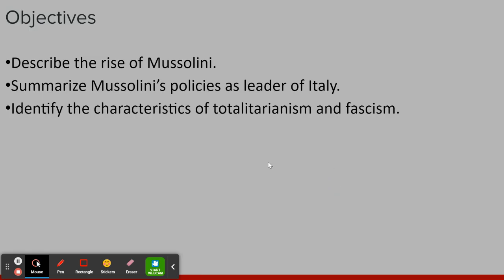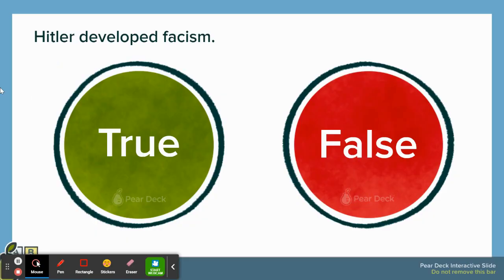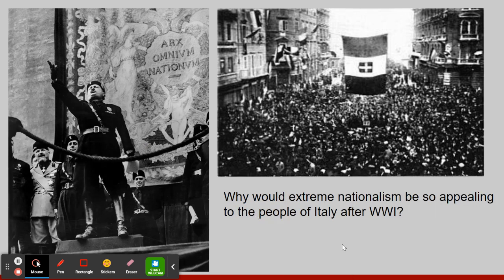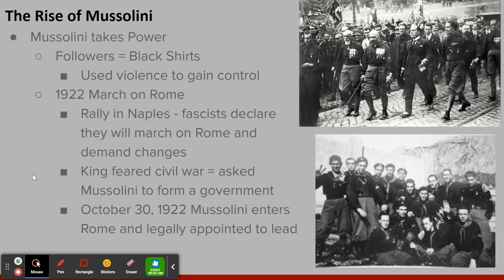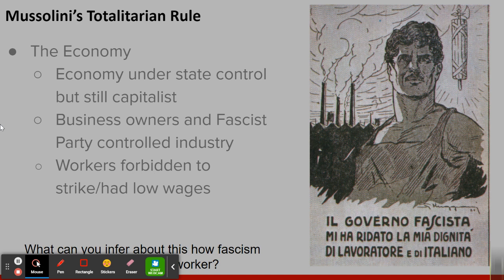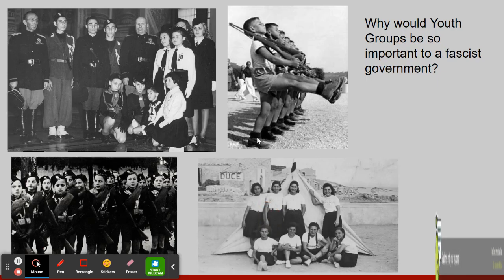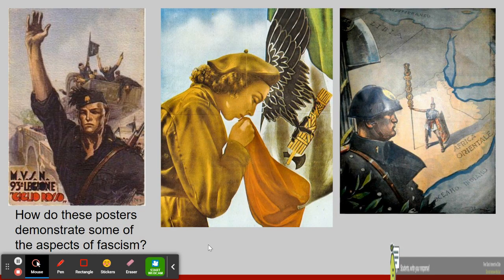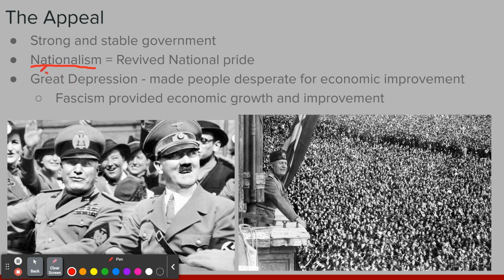8.6 Italy and Fascism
Notes over 8.6